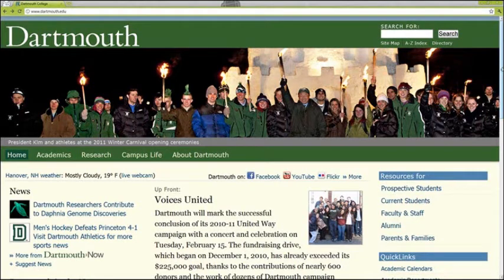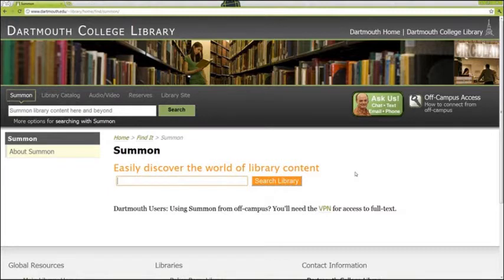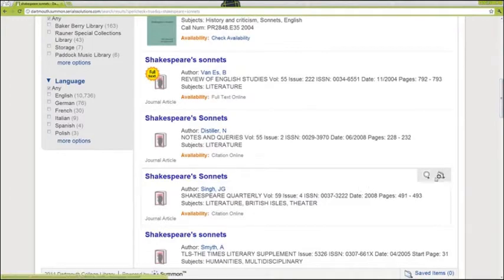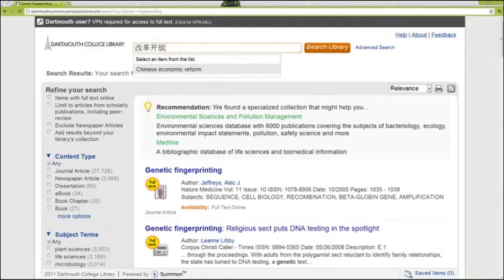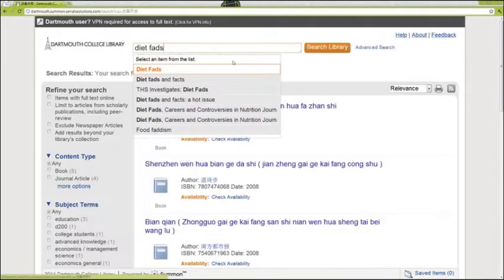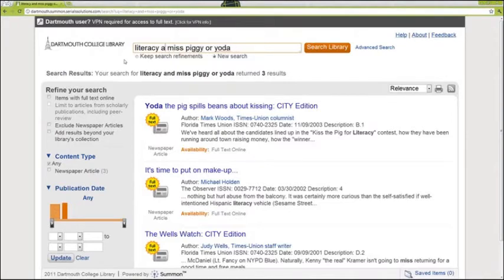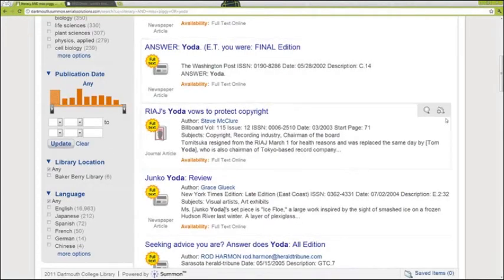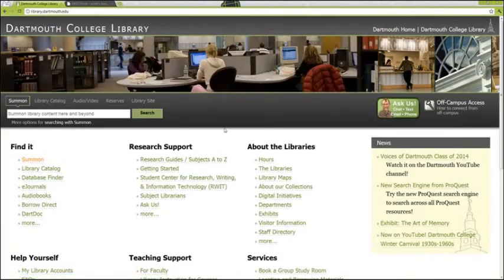Summon tutorial for Dartmouth College Library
An assignment for LIS 521 at University of Washington -- we had to design an online tutorial that explains to a specific clientele how to use a particular discovery tool wisely. We chose Summon, specifically as implemented at Dartmouth College Library.

BIBLIOGRAPHY:
Serials Solutions Announces Summon, a New Unified Discovery Interface

An Evaluation of Serial Solutions Summon
As a Discovery Service for the Dartmouth College Library-